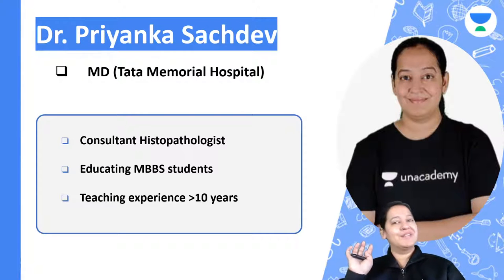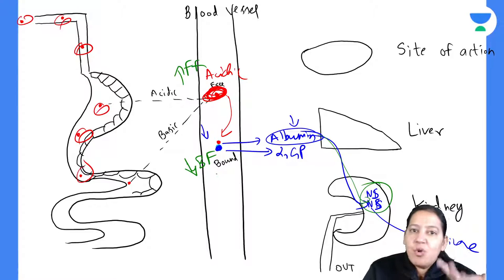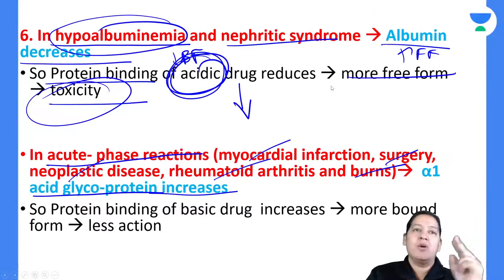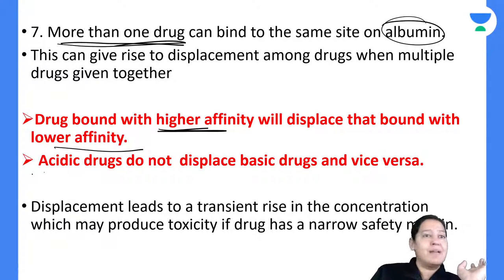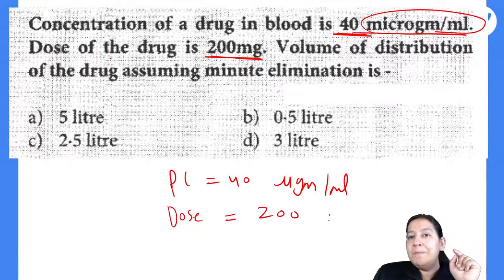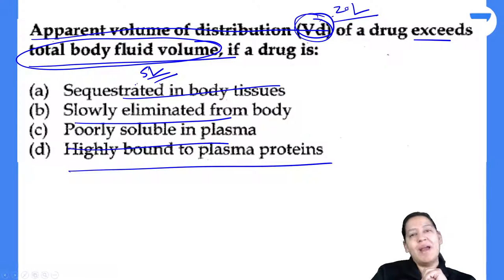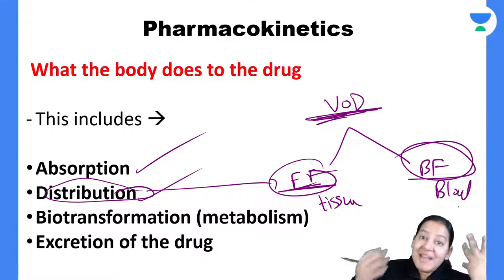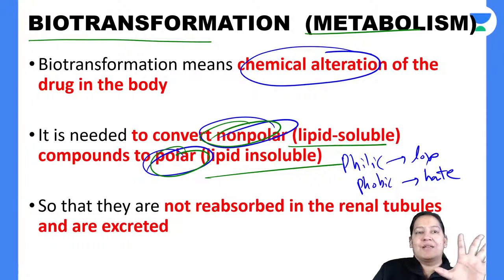NEET PG 2022: General Pharmacology | Pharmacokinetics E05 | Let's crack NEET PG | Dr.Priyanka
In this session, Dr.Priyanka will be teaching about NEET PG 2022;  General Pharmacology | Pharmacokinetics E05 | Pathology NEET PG 2022

👉🏼Call Dr. Priyanka’son 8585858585 and take your NEET PG  Preparations to the next level.

Iconic:
Unacademy & PrepLadder

With Unacademy
All Resources Included in PLUS Subscription
- Live Batches
- Recorded Classes
- QBank & Notes*

With PrepLadder
All Resources of Dream Subscription
- Video Lectures
- QBank 3.0
- Rapid Revision
- Snapshot & Treasures